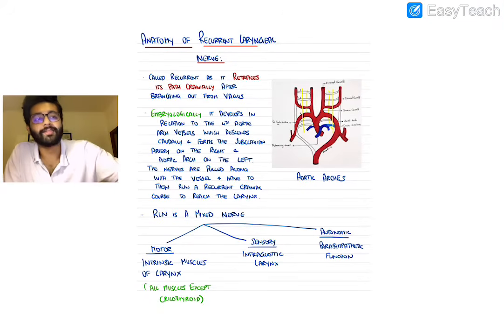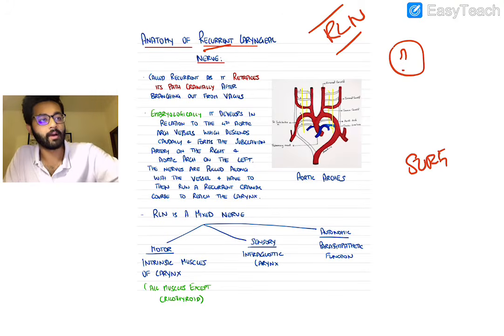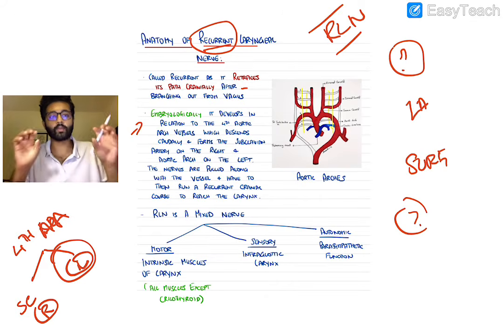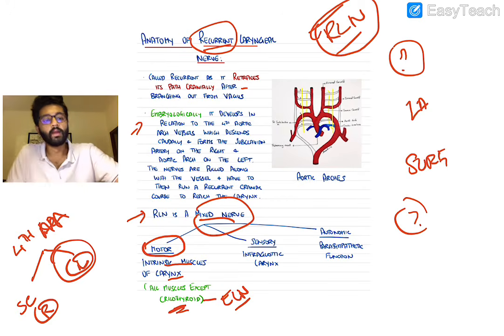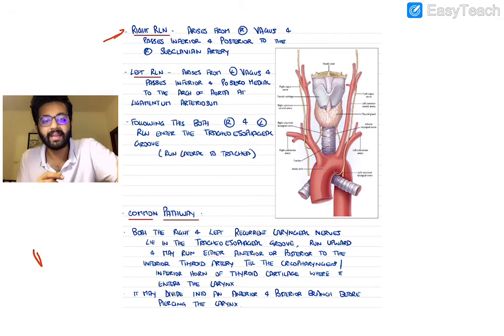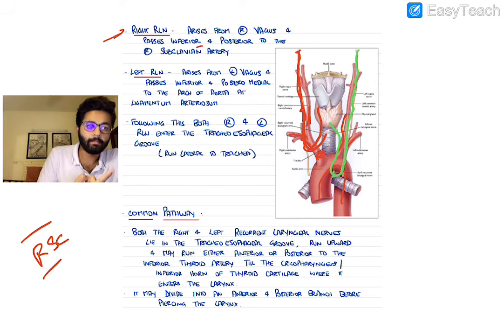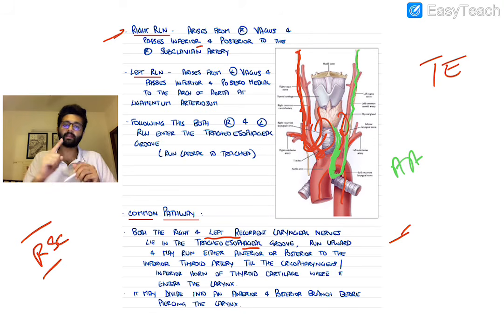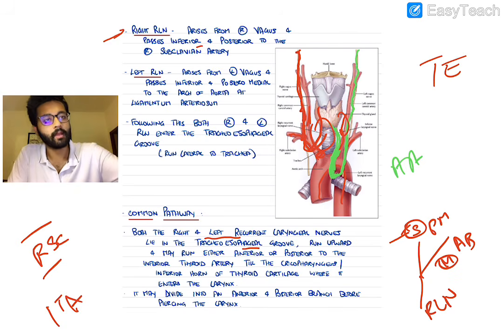Recurrent Laryngeal Nerve : All you need to know !